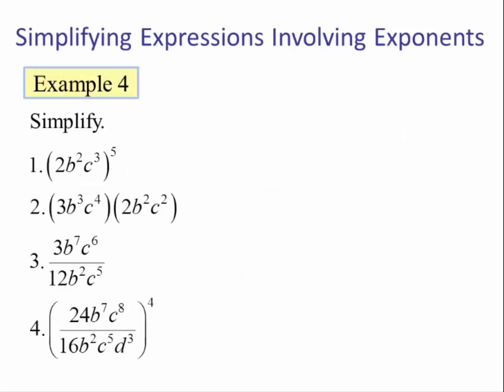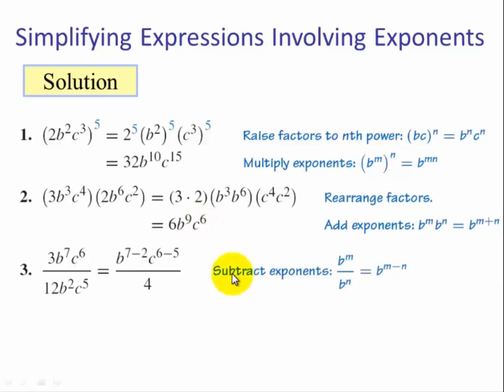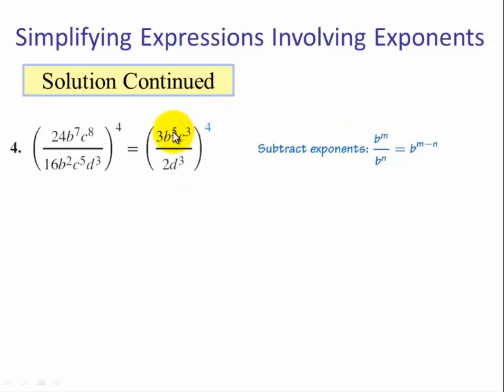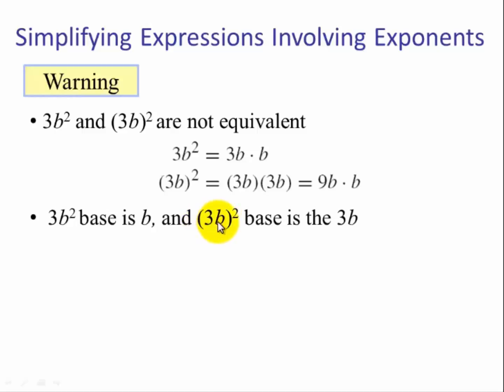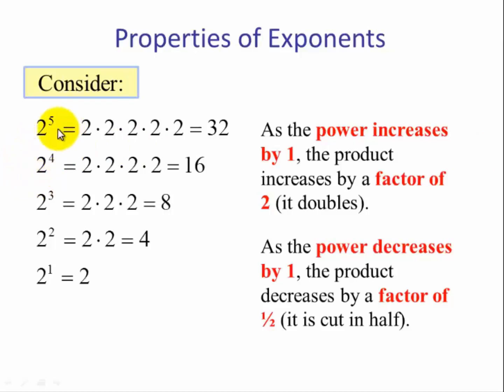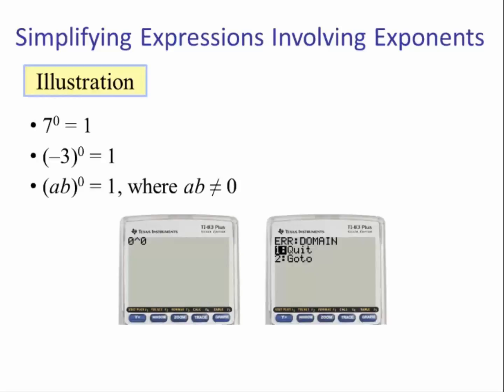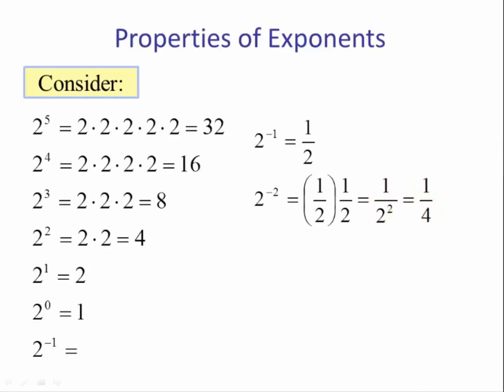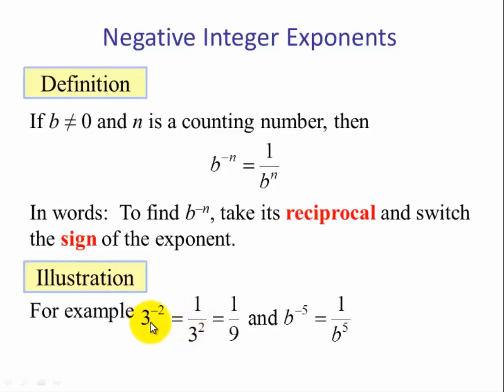Integer Exponents Part 2